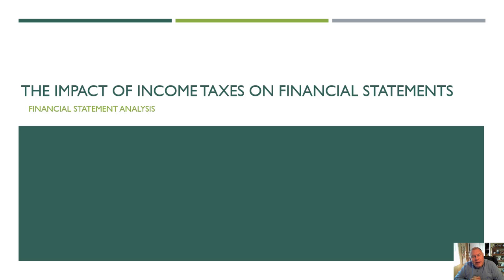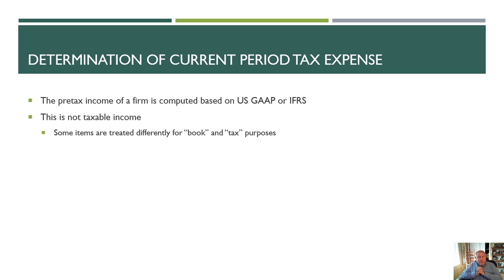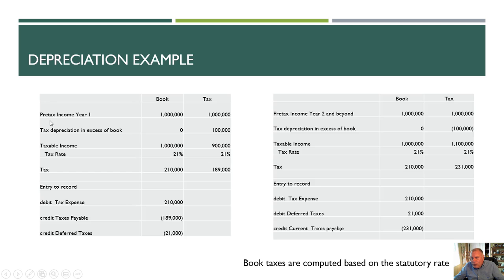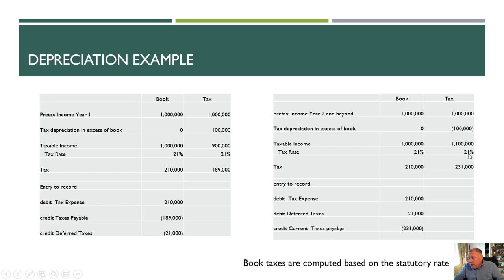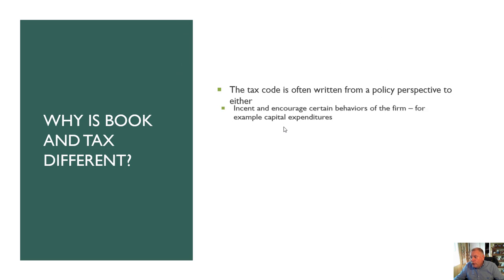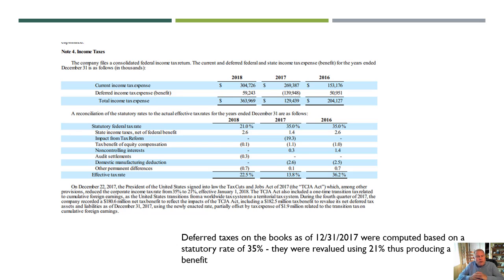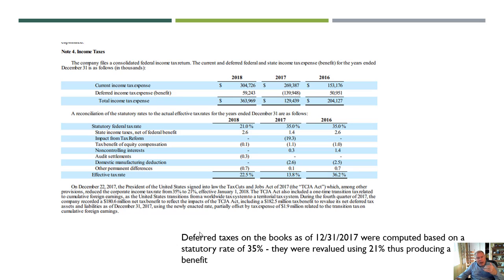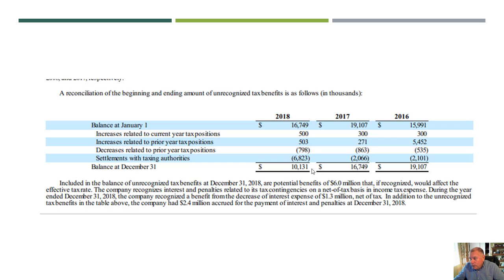The Impact of Income Taxes on Financial Statements Part 1FSA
Financial Statement Analysis SUNY Geneseo Summer 2019